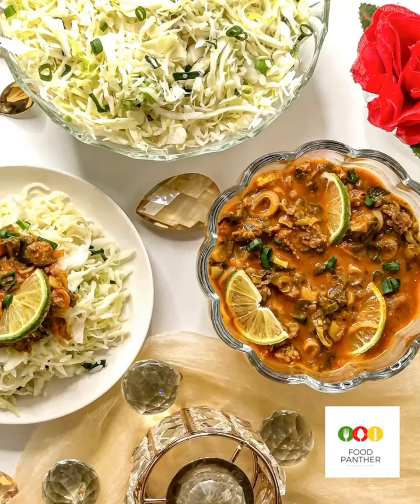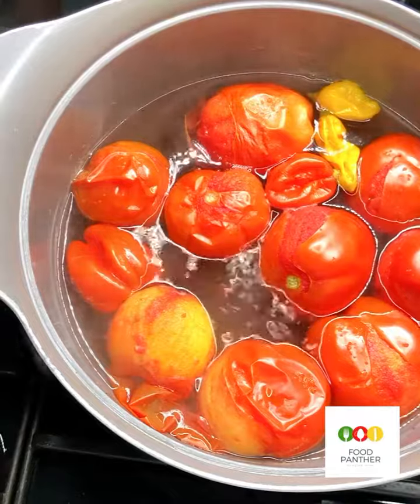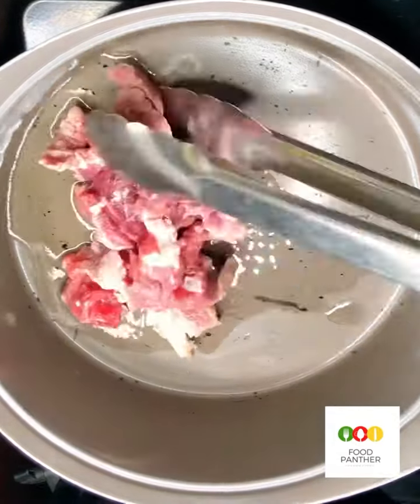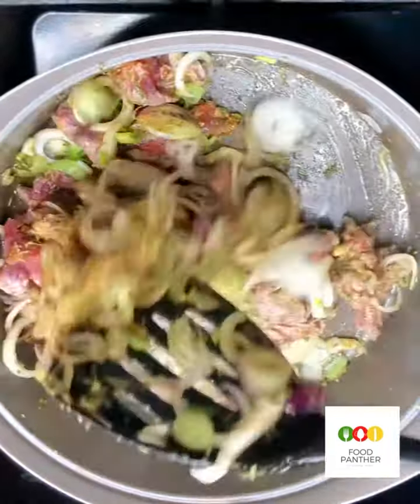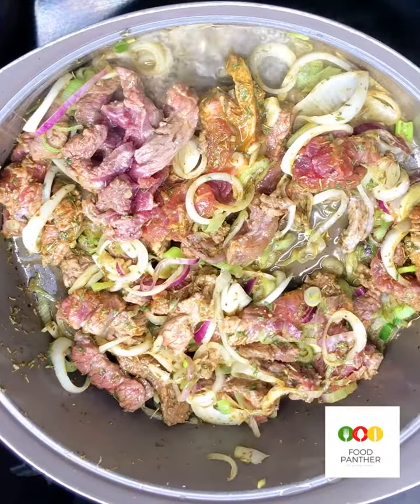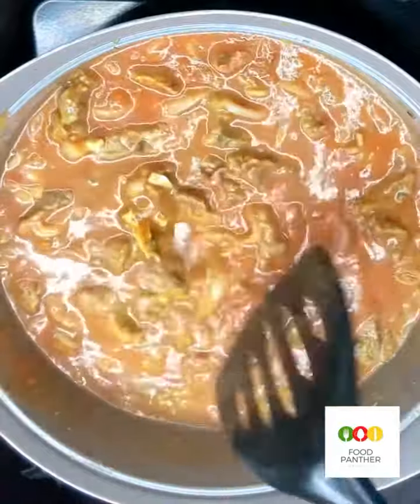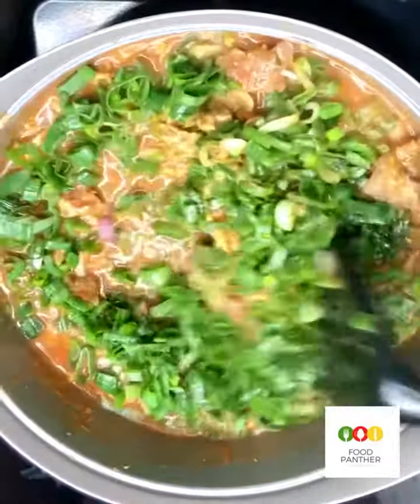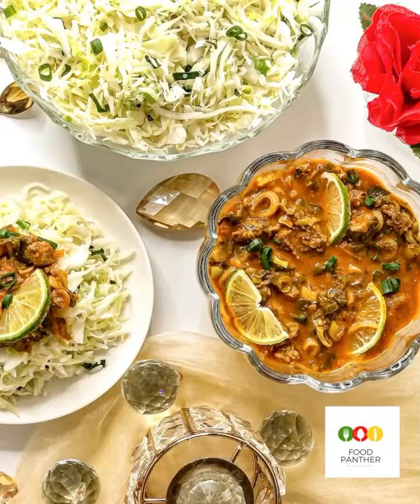Beef / tomato sauce // cooking for diabetics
Cooking without seasoning cubes and bullion spices is a new development I have grown to love.

This has helped me manage a dependent’s diabetes and hypertension.

So I’m here to show the world yummies that’s even diabetics and hypertensives can enjoy.